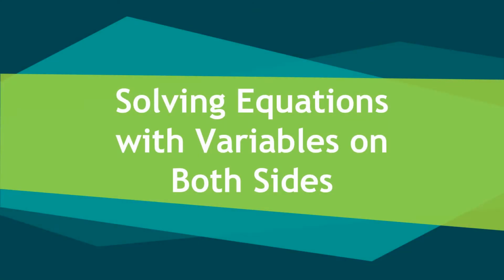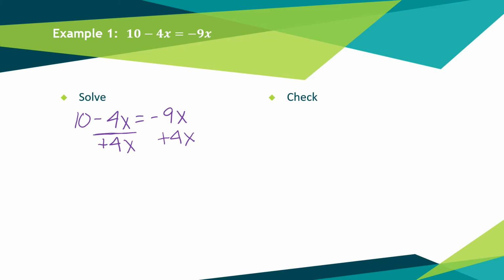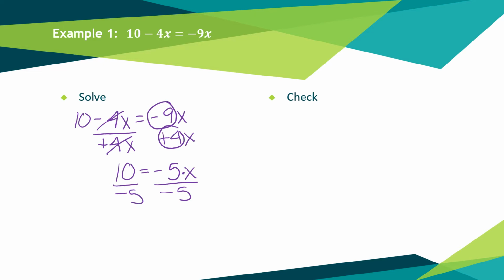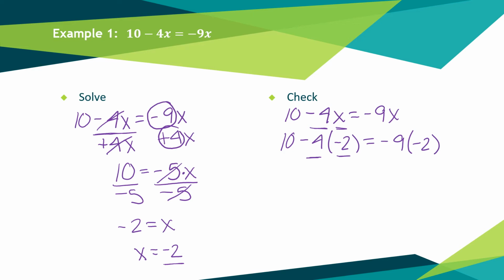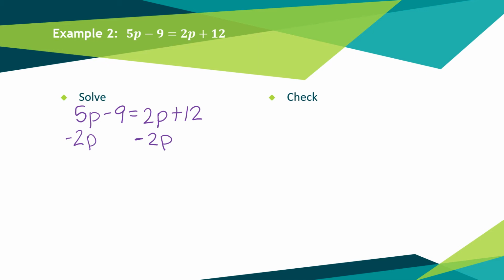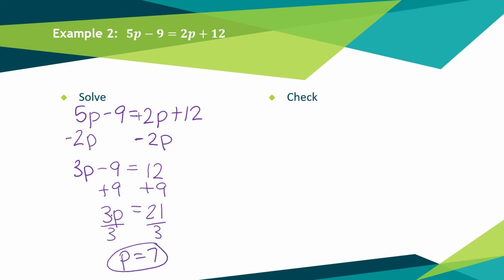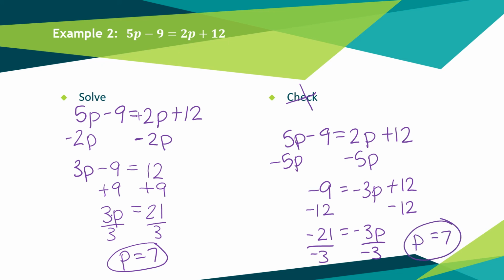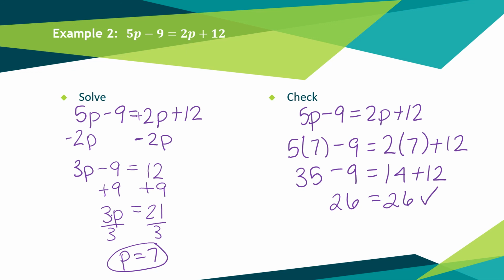Solving an Equation with Variables on Both Sides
In this video, I will discuss how you can solve any equation when you have variables on both sides.